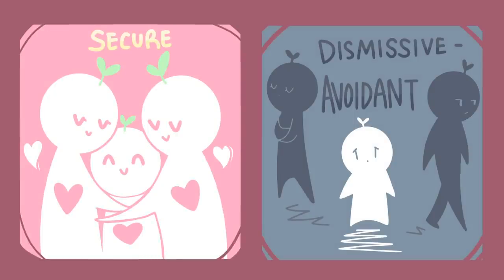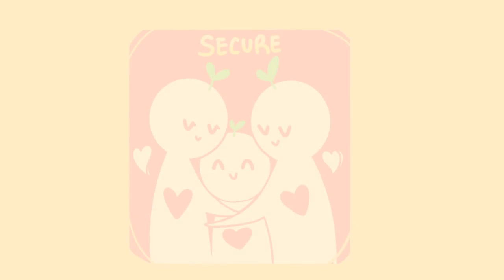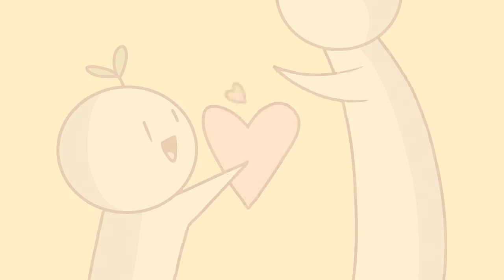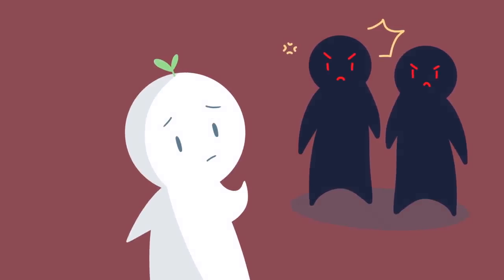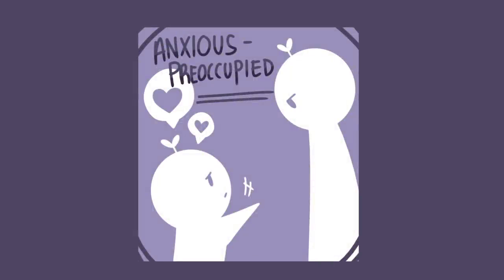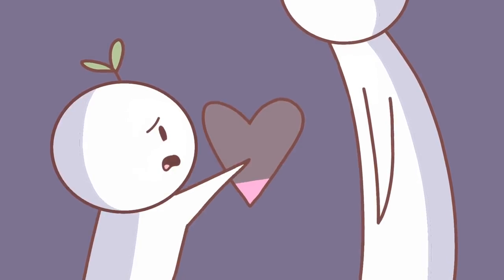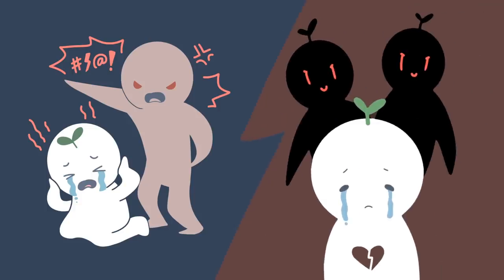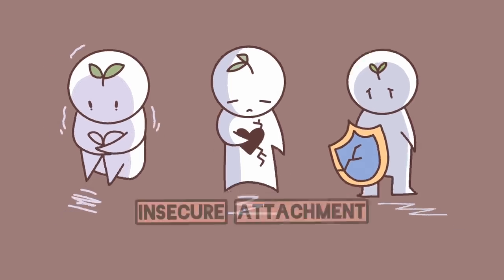How Your Attachment Styles Affect Your Relationships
Are you wondering what your attachment style is? Attachment theory, originated by psychologist John Bowlby in 1968, suggests that there are four major attachment styles: Secure, Dismissive-Avoidant, Anxious-Preoccupied, and Disorganized. People with a secure attachment style, tend to feel worthy of love. Dismissive-avoidant attachment style types tend to only believe themselves and distrust others. Anxious-preoccupied attachment style is where the individual doubt their own self-worth. While someone with a disorganized attachment feels insecure most of the time, because of trauma. Are you wondering how each of these attachment styles affects your romantic relationship, friendship, parenting, and world view? If so, we cover each of these in this video.

Credits
Writer: Chloe Avenasa
Script Editor: Denise Ding & Kelly Soong
VO: Amanda Silvera
Animator: Evelvaii
YouTube Manager: Cindy Cheong

Suggested video(s):
What Your Love Style Says About Your Childhood

References:
Levy, K. N., Ellison, W. D., Scott, L. N., & Bernecker, S. L. (2011). Attachment style. Journal of clinical psychology, 67(2), 193-203.
Solomon, J., & George, C. (Eds.). (2011). Disorganized attachment and caregiving. Guilford Press.
Feeney, J. A., & Noller, P. (1990). Attachment style as a predictor of adult romantic relationships. Journal of personality and Social Psychology, 58(2), 281.
Bartholomew, K., Henderson, A., & Dutton, D. (2012). Insecure attachment and abusive intimate relationships. In Adult attachment and couple psychotherapy(pp. 67-85). Routledge.
Davila, J., Burge, D., & Hammen, C. (1997). Why does attachment style change?.Journal of personality and social psychology, 73(4), 826.
Vicedo, Marga (February 14, 2017). “Putting attachment in its place: Disciplinary and cultural contexts”. European Journal of Developmental Psychology.14 (6): 684–699. doi:1080/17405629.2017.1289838.
Mikulincer, M. (1995). Attachment style and the mental representation of the self. Journal of Personality and Social Psychology, 69(6), 1203.

Do you want to see more videos like this? If so, do consider sharing our content with others and supporting the channel as much as possible! It means a lot!